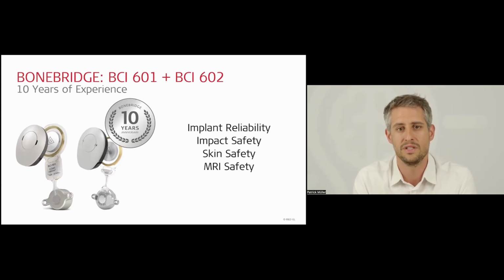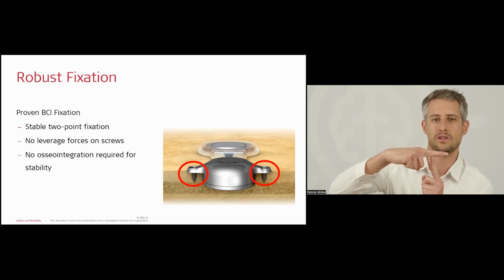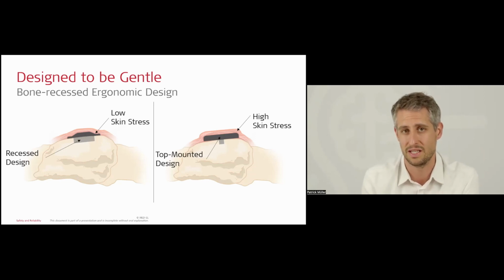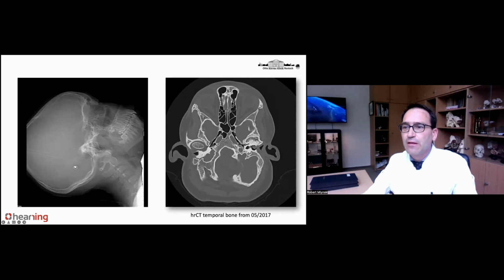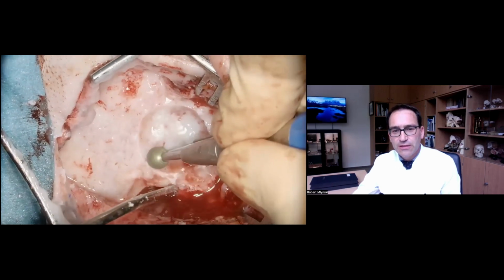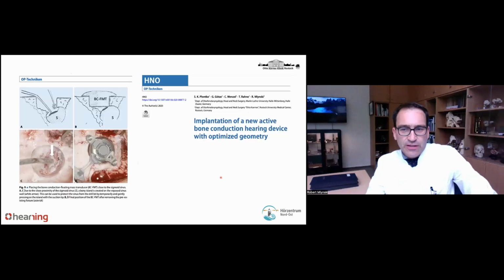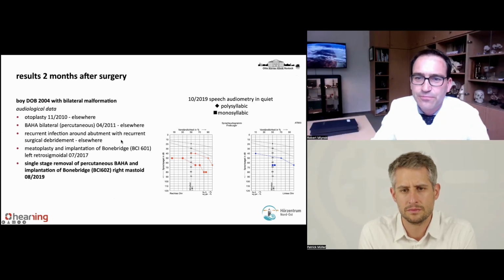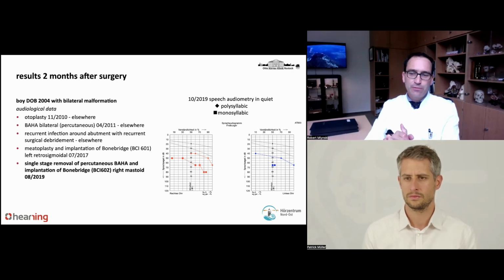BONEBRIDGE BCI 602 Implantation & Simultaneous Removal of a Percutaneous Bone Anchor | SurgeryONLINE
Prof. Mlynski provides step-by-step guidance on what to do when a patient switches from a percutaneous bone-anchored system to BONEBRIDGE.

Our guest surgeon for this session is:

Prof. Dr. Robert Mlynski, Head of ENT Dept., University Hospital Rostock

This session was moderated by Christine Mühlöcker Senior Product Manager for BONEBRIDGE at MED-EL VIBRANT.

This webinar was recorded on June 1, 2022, as part of the MED-EL SurgeryONLINE series.

SurgeryONLINE is where you can ask questions and share surgical experiences after viewing an edited or live surgical video of a specific type of hearing implantation. Each session in the series features live narration by an experienced surgeon. Watch - Discuss - Learn - with SurgeryONLINE.

Don't miss the next live interactive SurgeryONLINE session, register now

MED-EL is the leading innovator in the field of hearing implants. We help others hear the joys of sound through groundbreaking technologies. MED-EL products are made at our headquarters in Austria and we are helping people overcome hearing loss in more than 130 countries. To learn more about our passion for helping people with hearing loss go